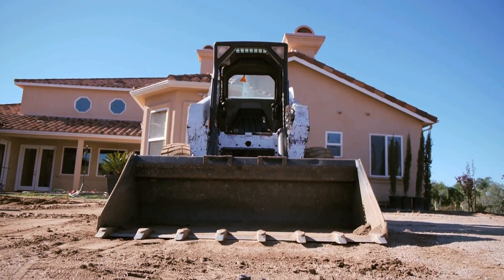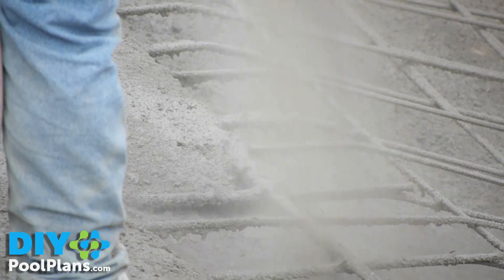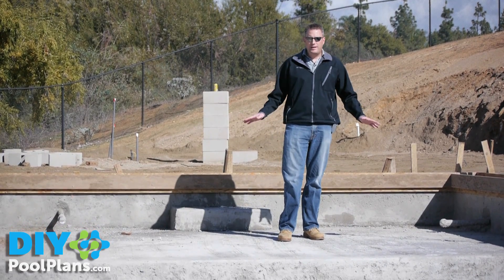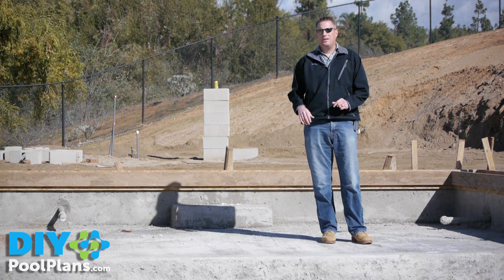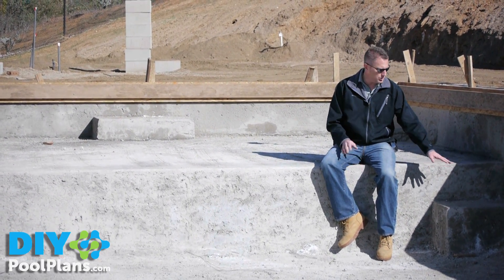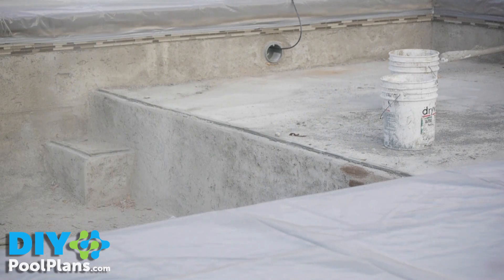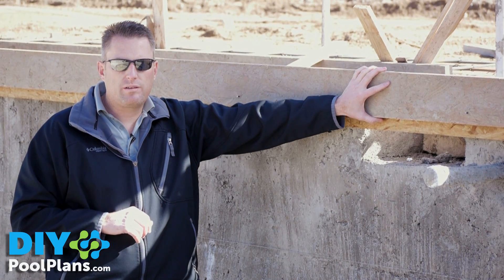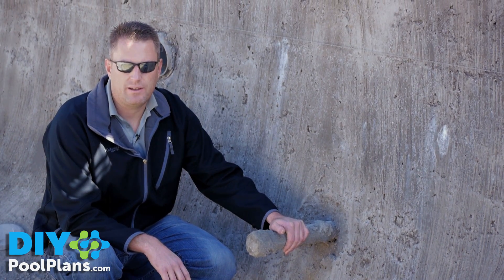Swimming Pool Gunite Shotcrete (4 of 6)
How-to checklist for swimming pool gunite and shotcrete